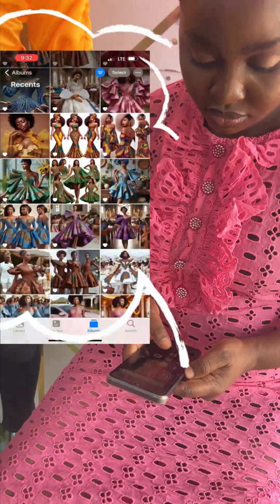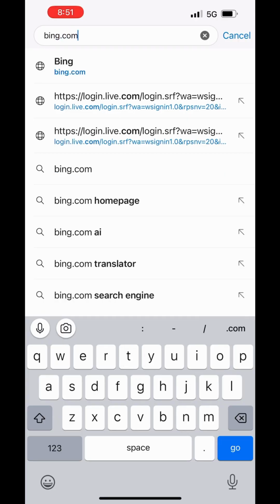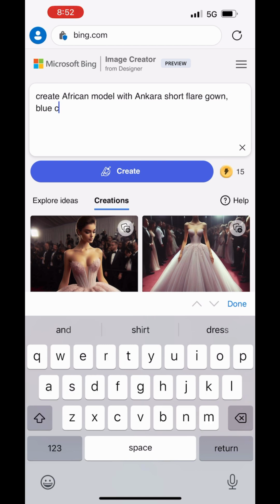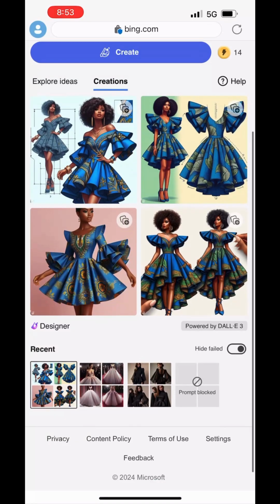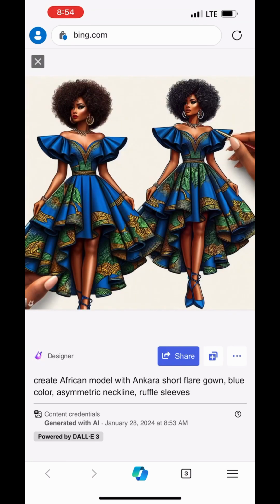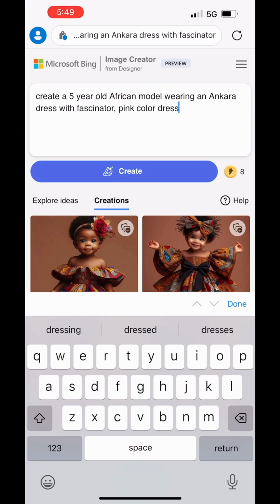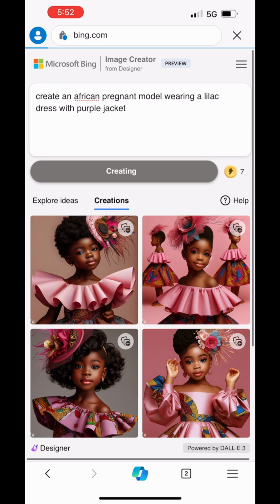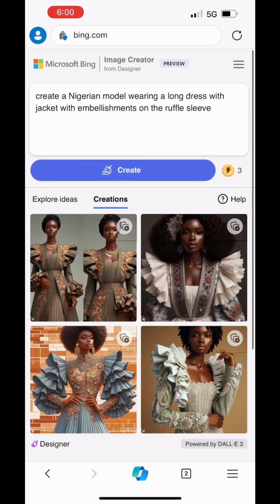How to create Amazing Fashion Styles Using AI with TEXT TO IMAGE Tech | AI for Fashion Designers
👗 Elevate your fashion game as we explore the innovative TEST TO IMAGE Tech, bringing you DIY tips to create amazing and unique fashion styles. 🎨👠 Whether you're a seasoned fashion designer or just looking to spice up your wardrobe, this video is your ticket to the future of fashion!

🌟 In this tutorial, we'll dive deep into the world of AI for fashion, showcasing how TEST TO IMAGE Tech can transform your creative process. Discover step-by-step guides, inspiring ideas, and the secrets behind crafting truly one-of-a-kind looks using artificial intelligence. on Bing 💡💃

🎥 Subscribe now to embark on a journey of fashion innovation, and let TEST TO IMAGE Tech be your ultimate companion in creating fashion styles that turn heads and make a statement. 💻🔗